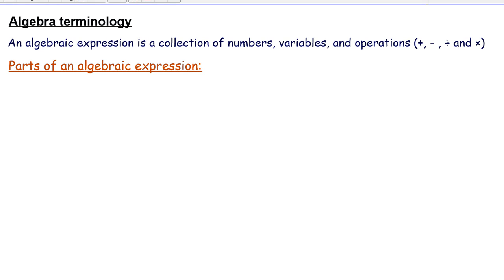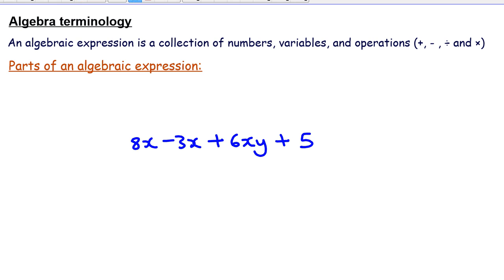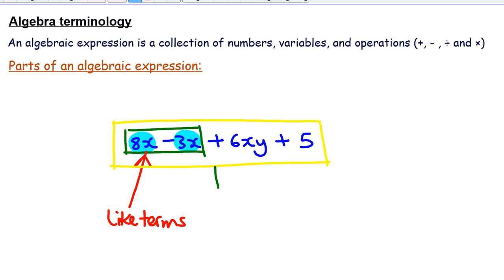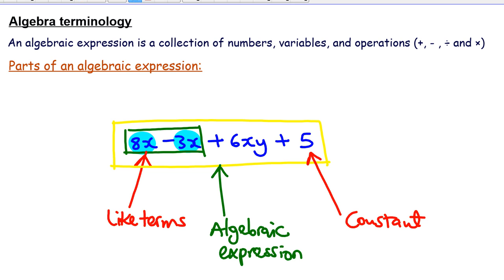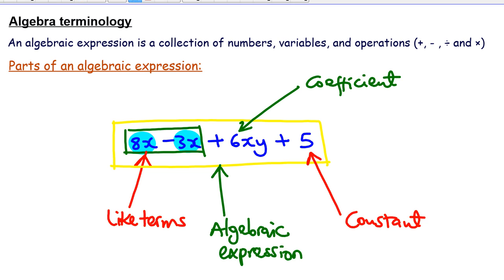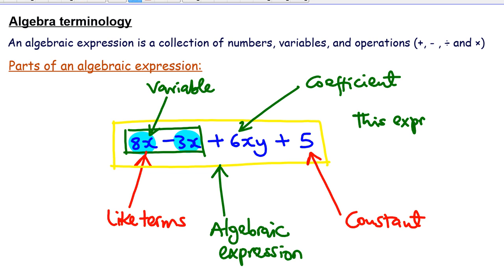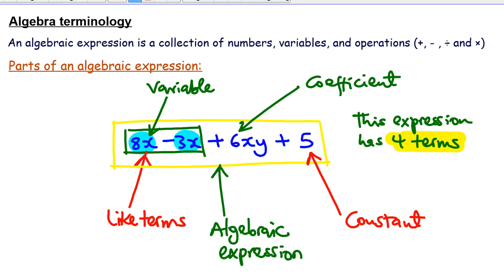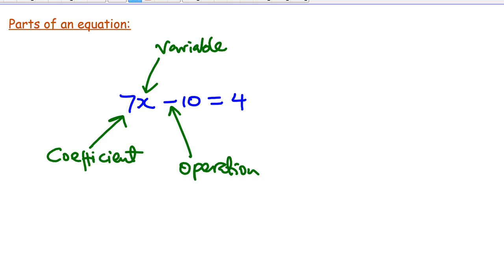Terminology Used in Algebra